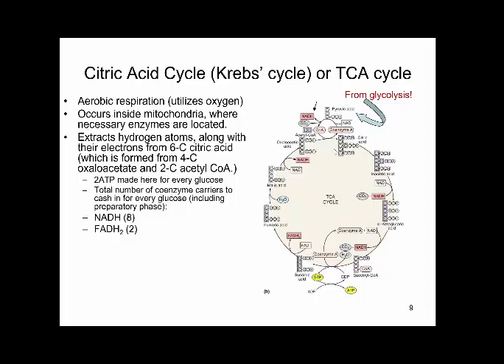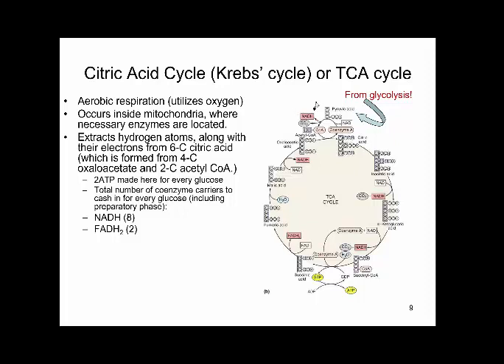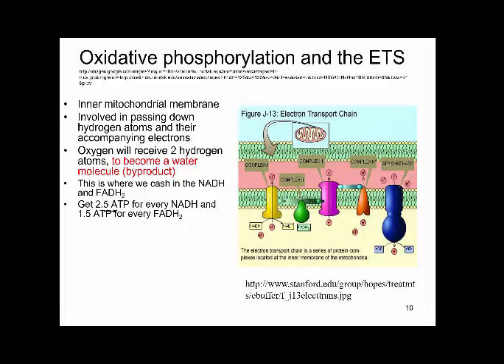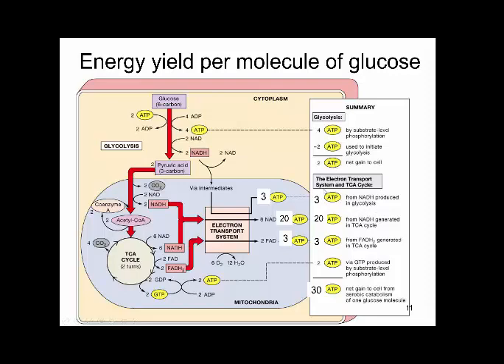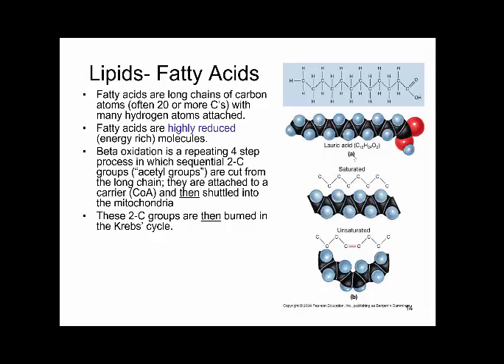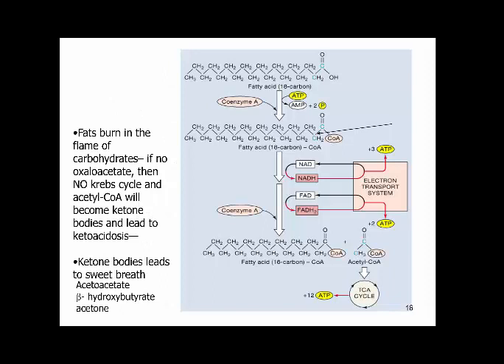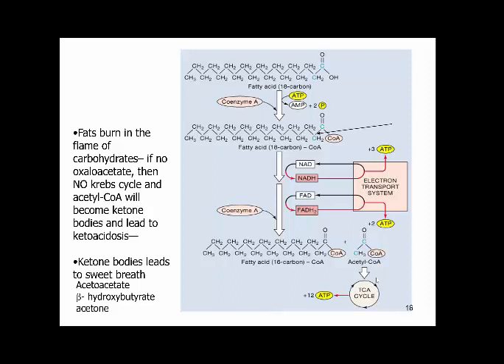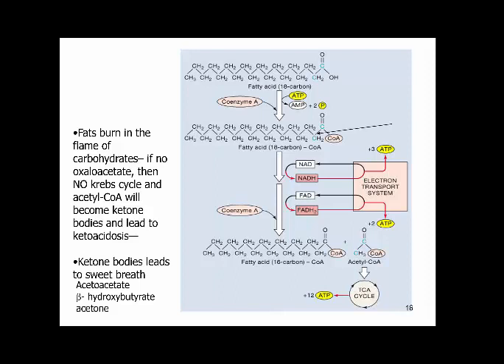Metabolicpathways B 2019